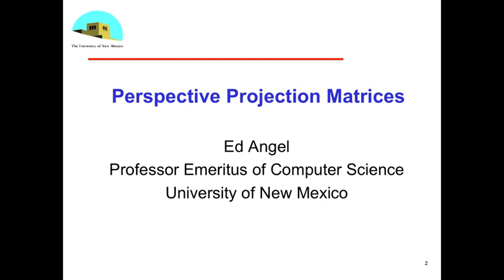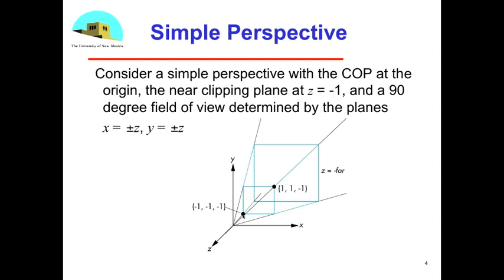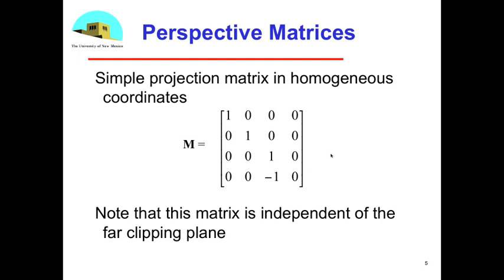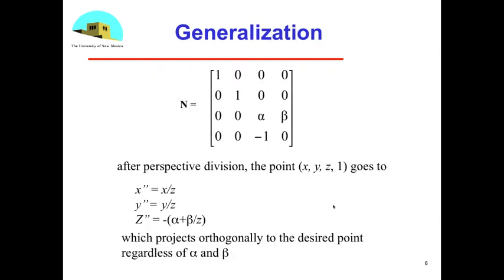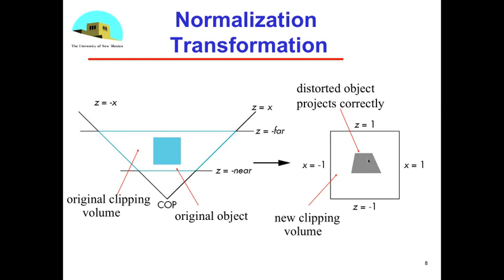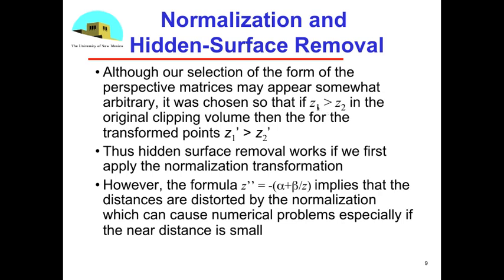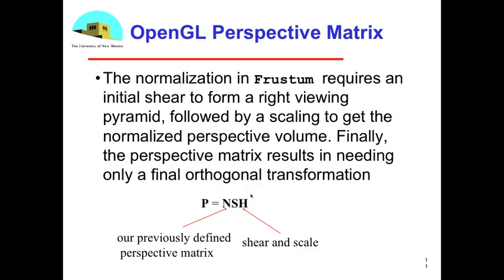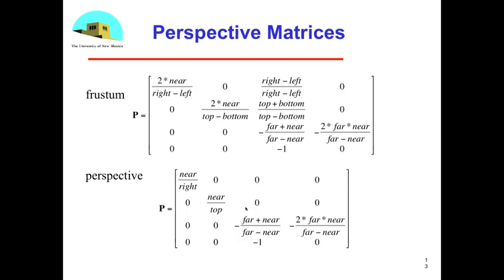Perspective Projection Matric, Interactive Computer Graphics, A Top-Down Approach with WebGL, 7th Ed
Week 7 Day 2 - Perspective Projection Matrices